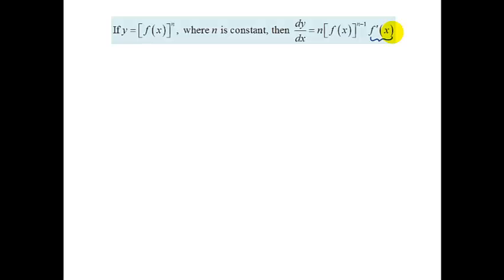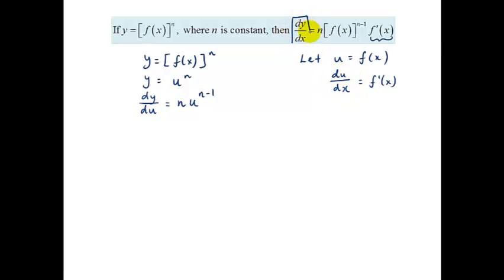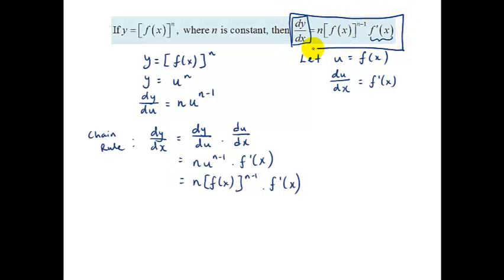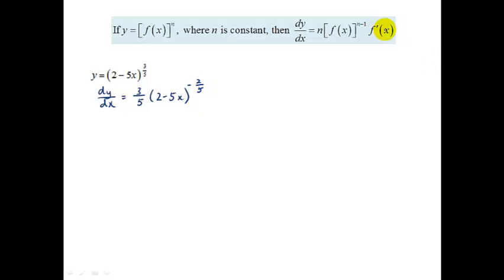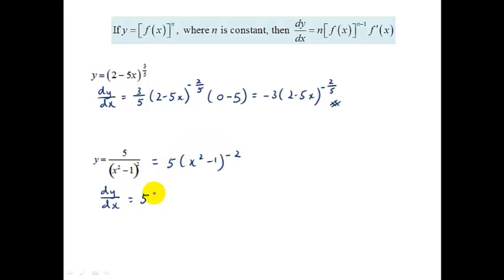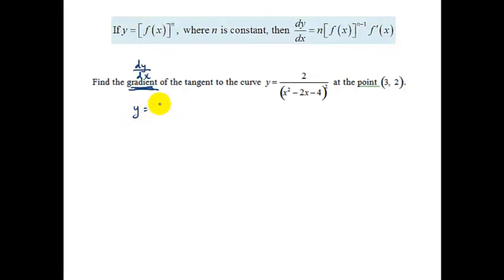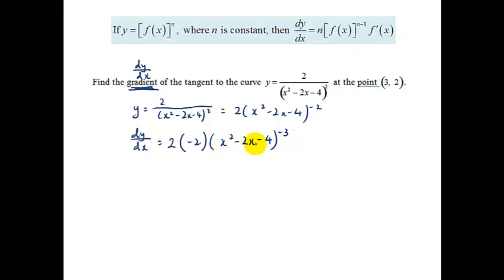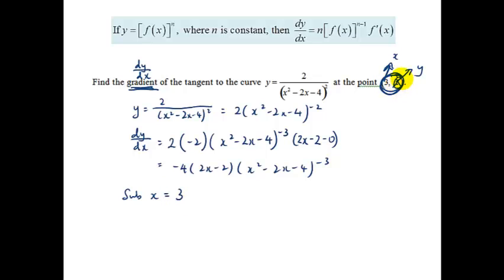Basic Differentiation Part 2